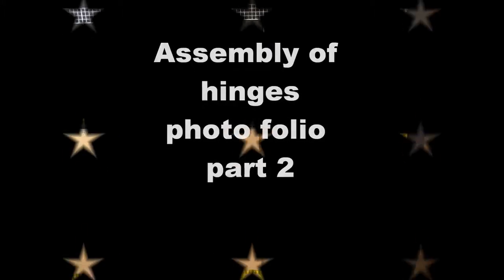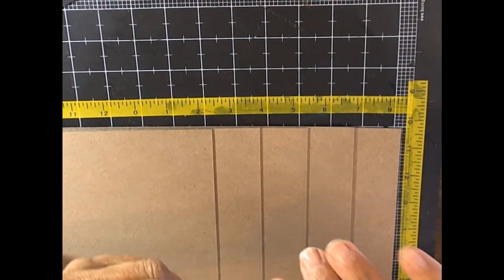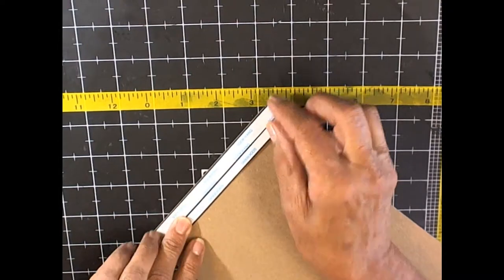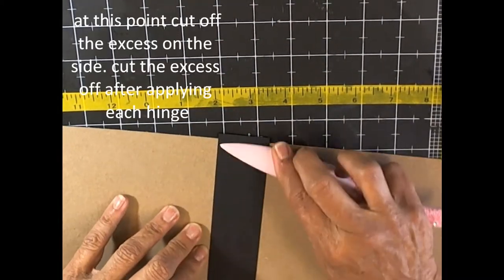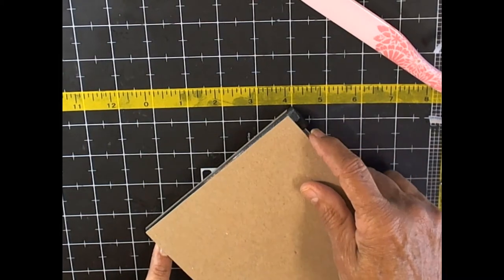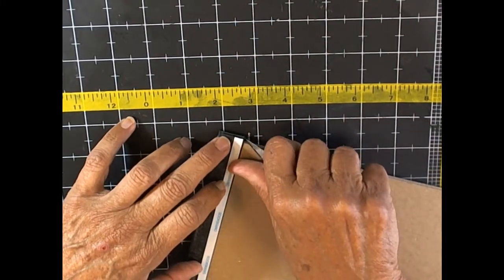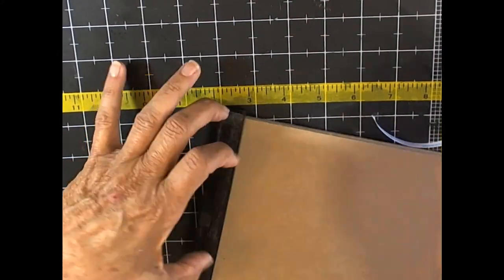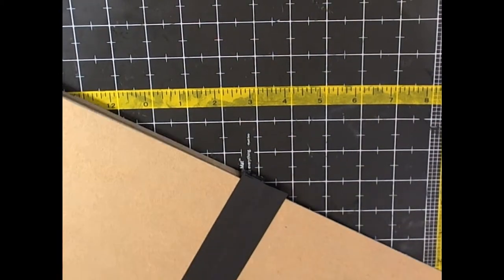Hinge assembly for photo flip album #2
Instructions for assembly of hinges for photo filp album